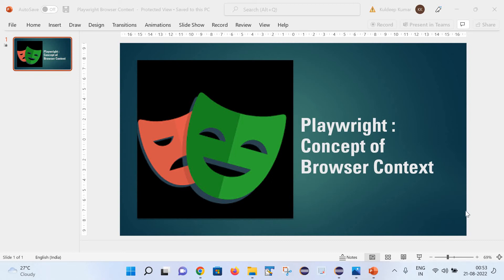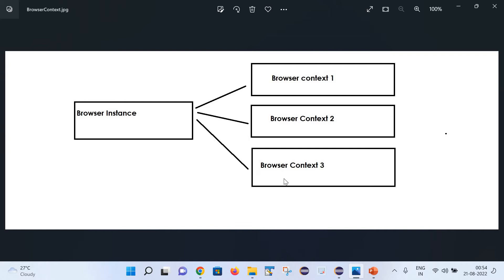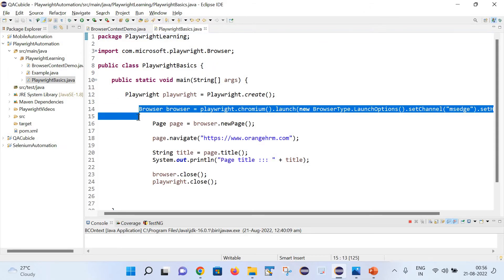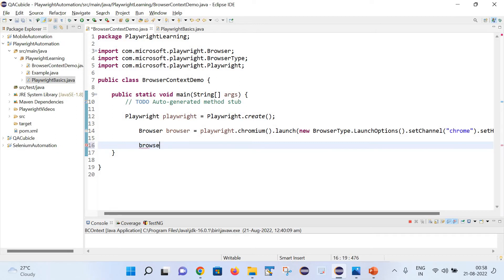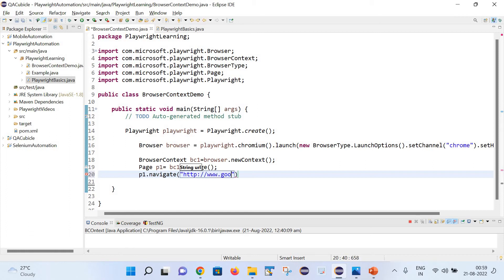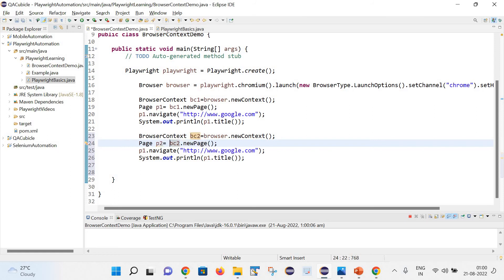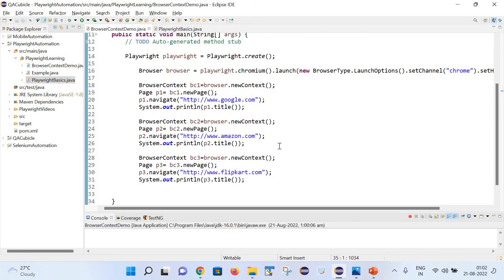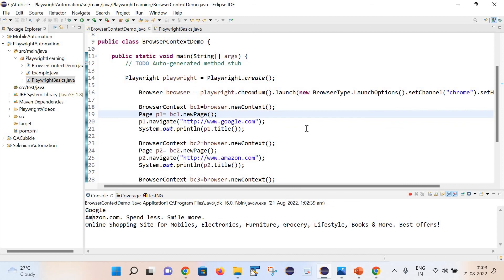Browser context in Playwright | Create Multiple Browser contexts in Playwright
In this video, I have covered the below topics:

a. What is the Playwright Browser Context
b. How to launch multiple Browser Context in Playwright